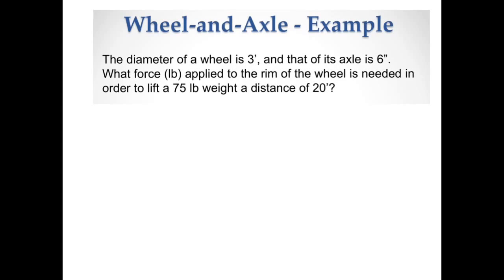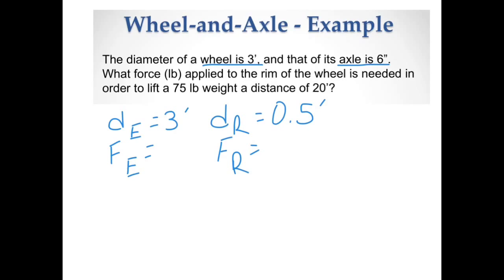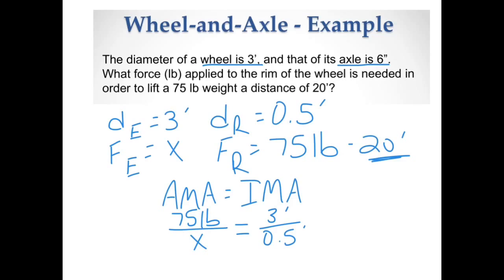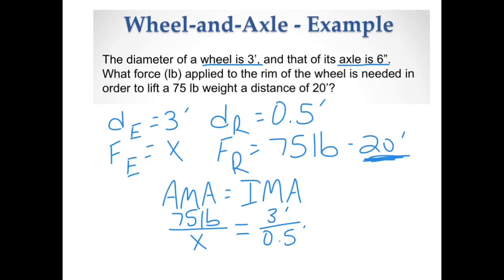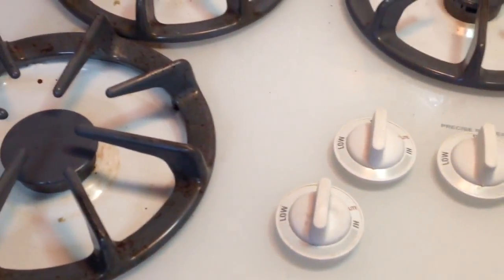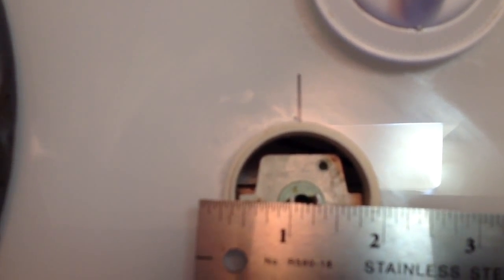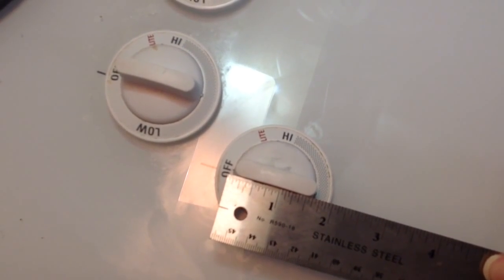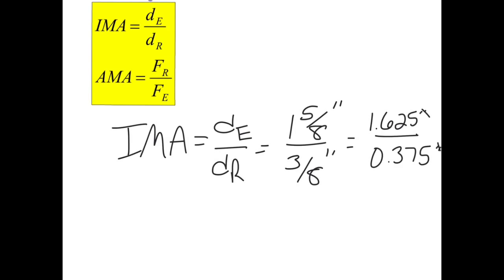Wheel and Axle Example